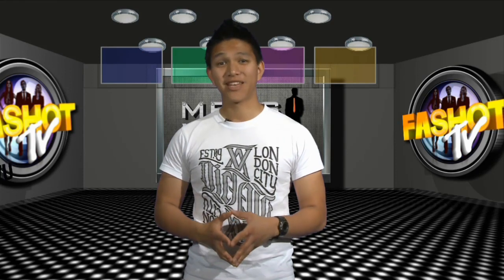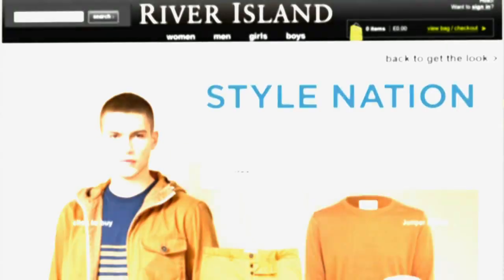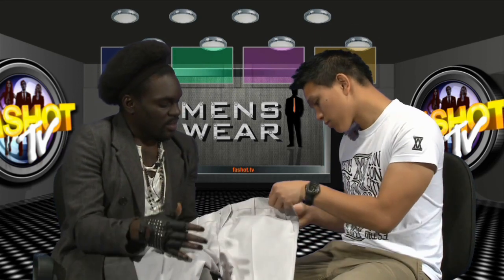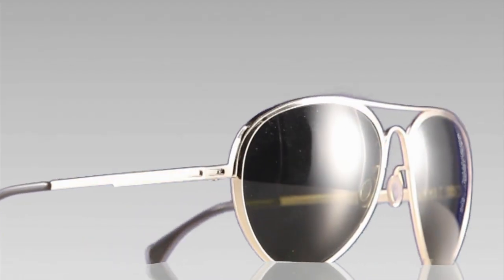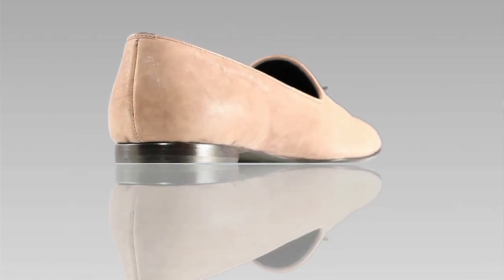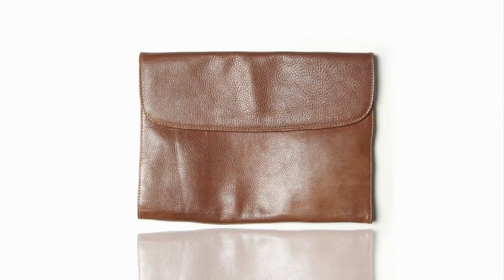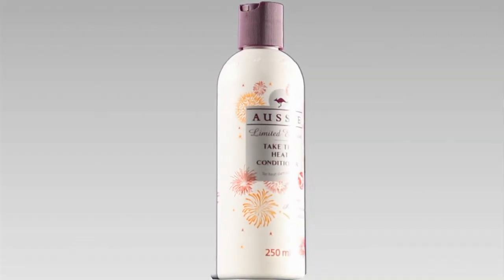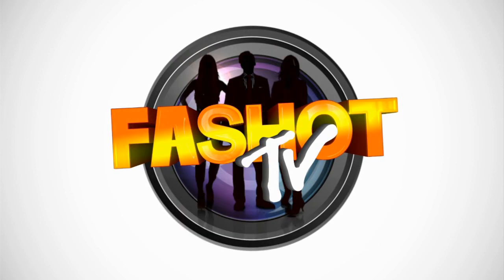Fashot.TV Asia: Menswear: The Classic Look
Join Fashot.tv Asia as we take a look at the latest River Island Autumn/Winter Collection, Zannaco shoes and accessories and the Aussie grooming product.